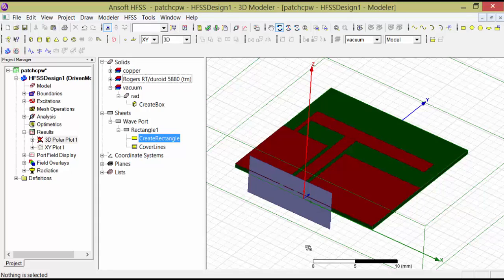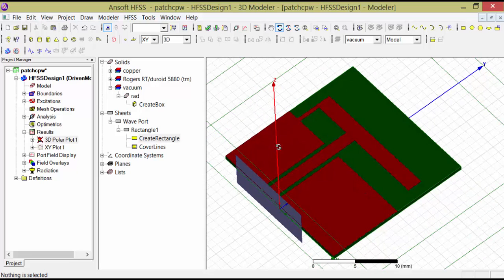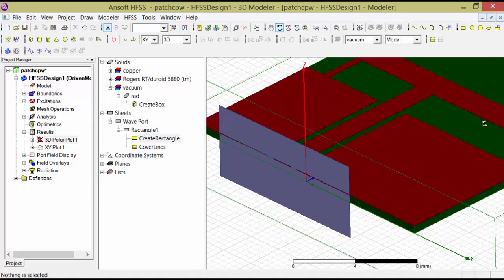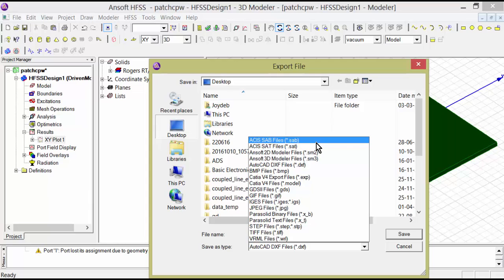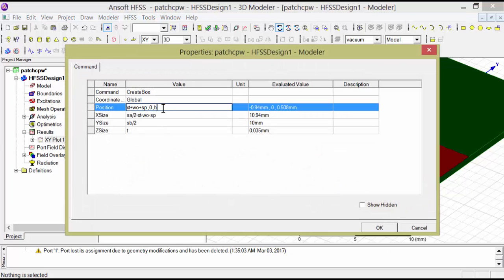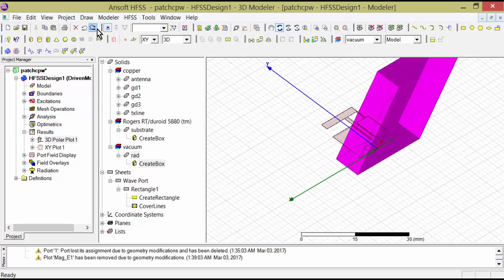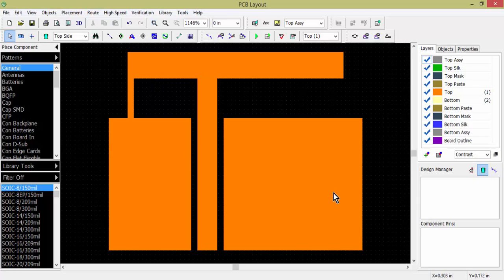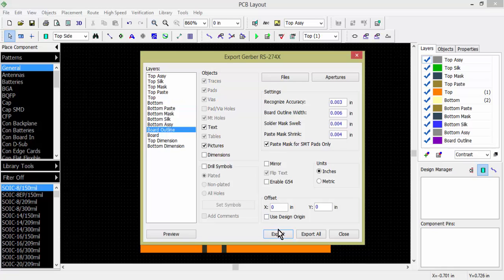How to export dxf or gbr file from HFSS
This tutorial shows how to export .dxf file from hfss.
Next how to convert .dxf to .gbr file using diptrace software.
it is available for 30 days trial.